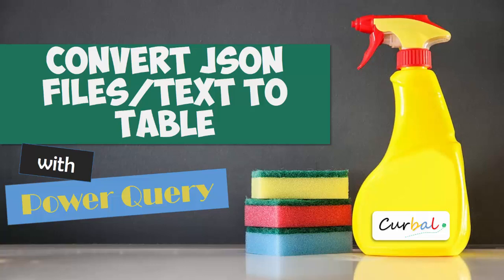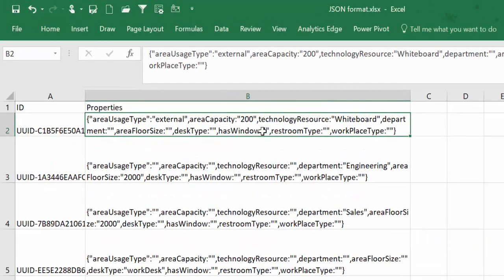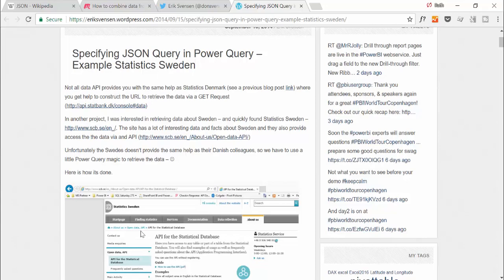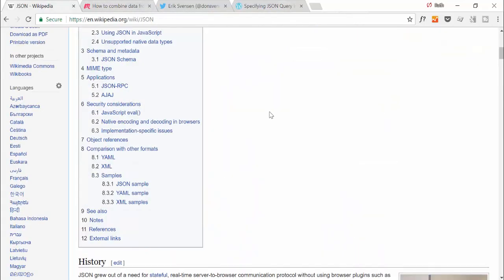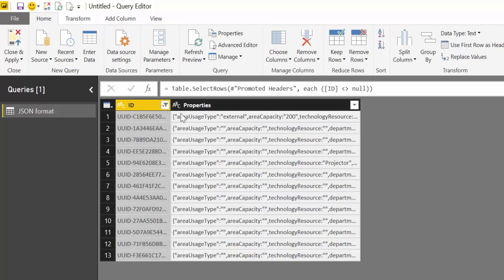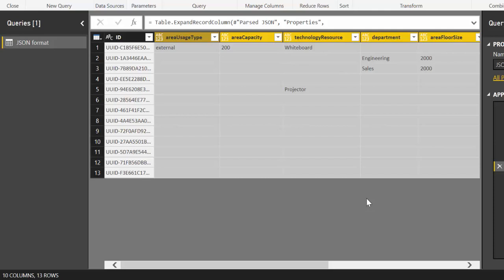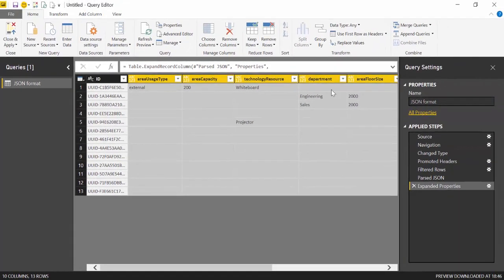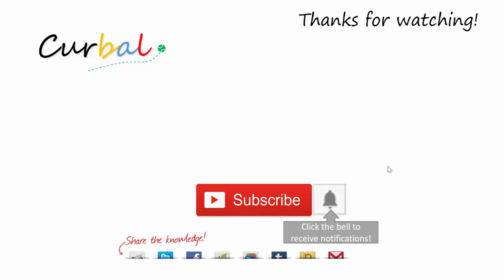Convert JSON strings to tables in Power Query/ Power BI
In today's video I will show you how to convert JSON files in Power Query to a table easily, in basically 2 steps!!